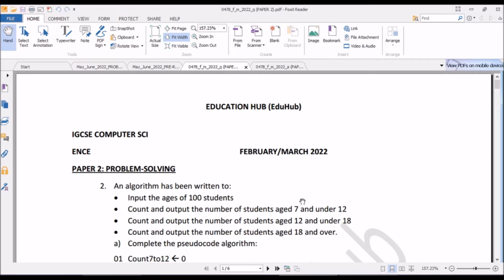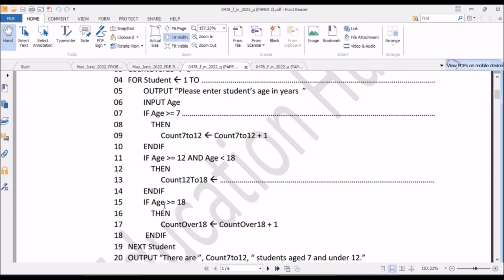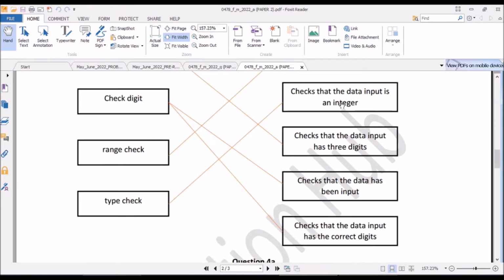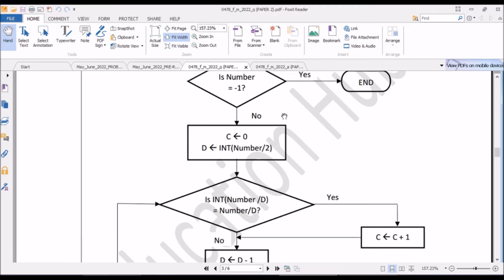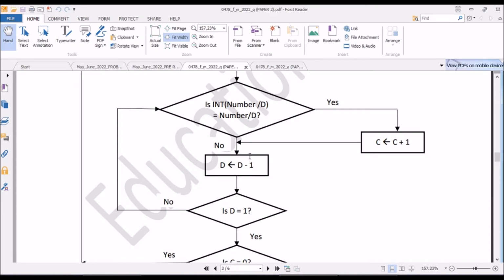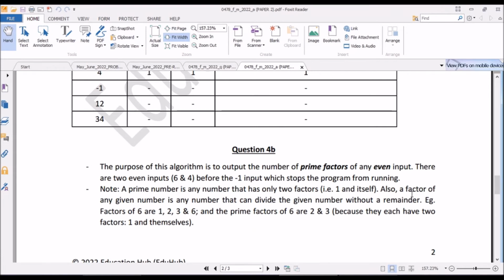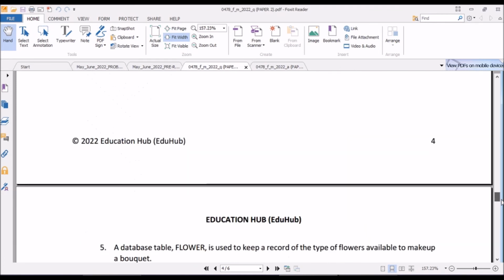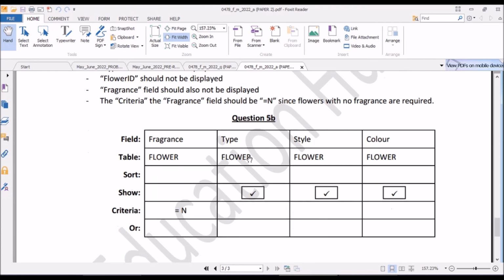IGCSE COMPUTER SCIENCE FEB MAR 2022 PROBLEM SOLVING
IGCSE COMPUTER SCIENCE PROBLEM SOLVING FEBRUARY/MARCH 202
This video serves as a revision guide for students writing IGCSE Computer Science Exams. It contains solutions to computer science algorithm, problem-solving, pseudocode, flowchart, etc.